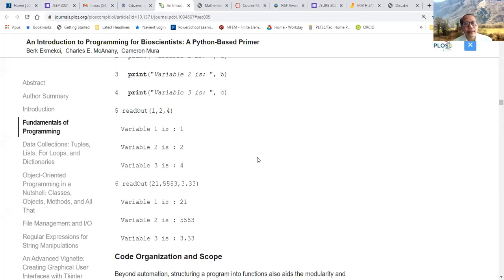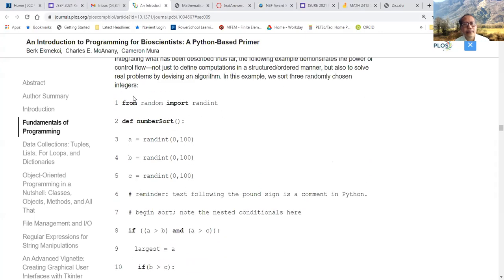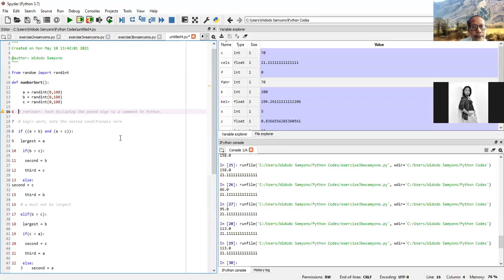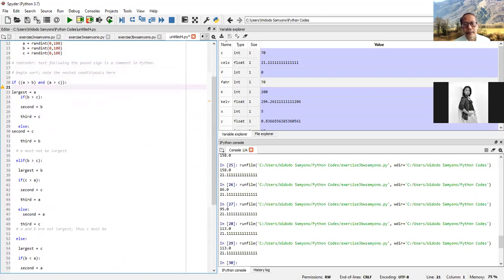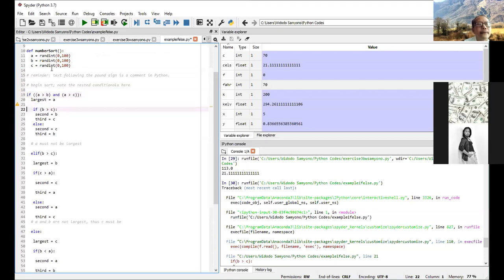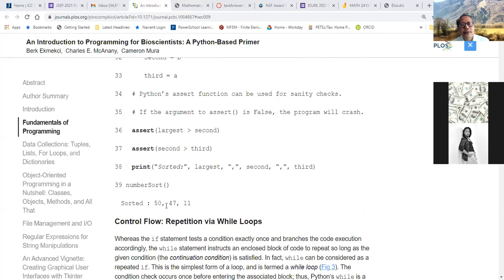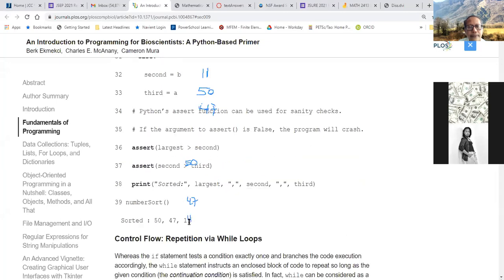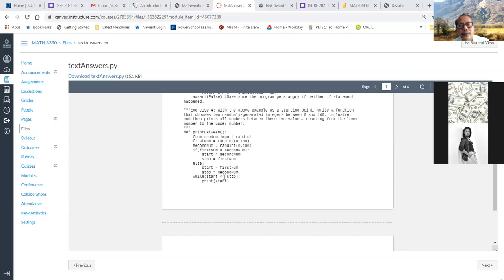JSEP 2021 Zoom Meeting at 01:00 PM on May 10, 2021.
We discussed about flow control and Exercise 4.